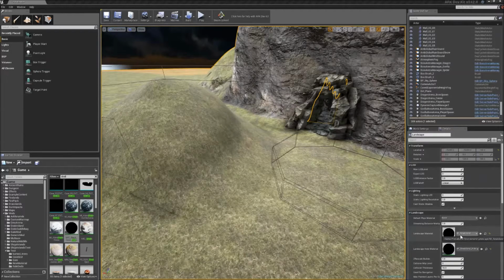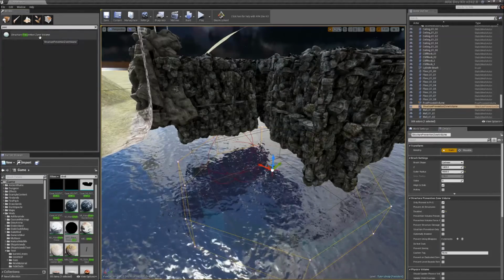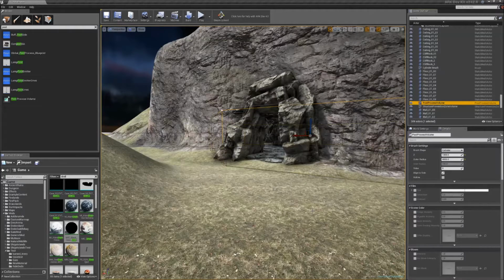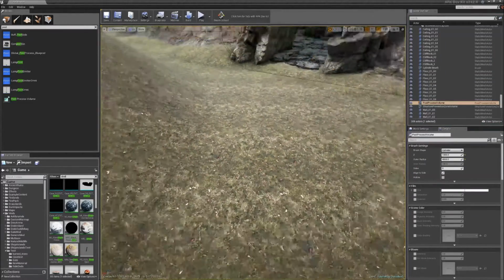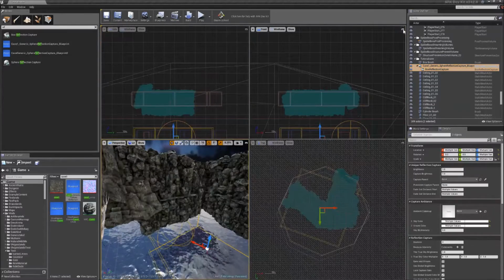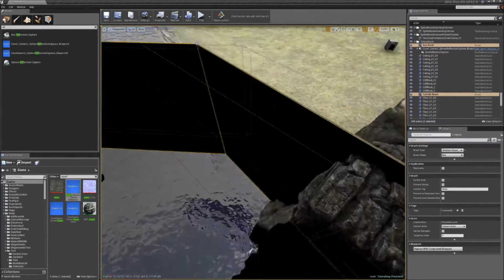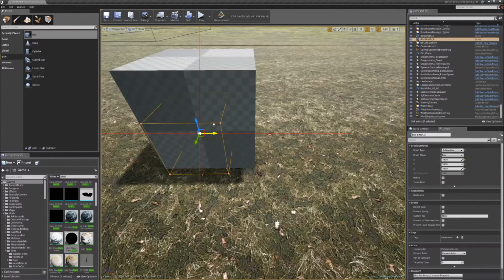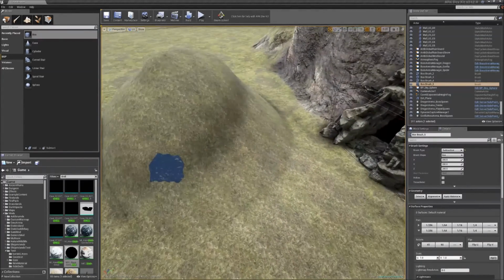Ark Dev Kit - Cave Tutorial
A small cave tutorial i made to help the Mappers with there cave problems.

If you have any questions you can ask me in the comments or on the Ark modding discourd